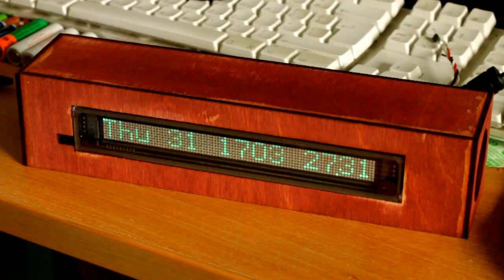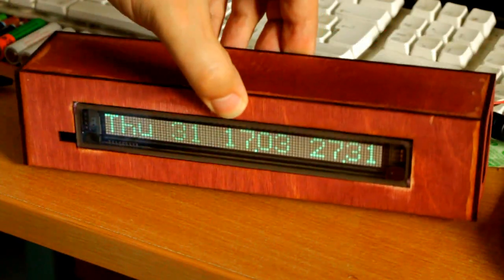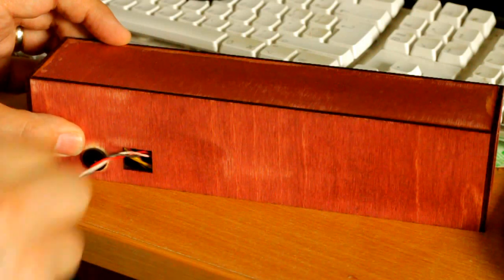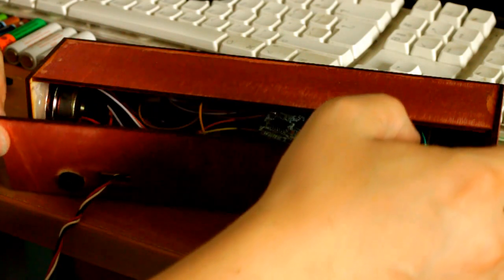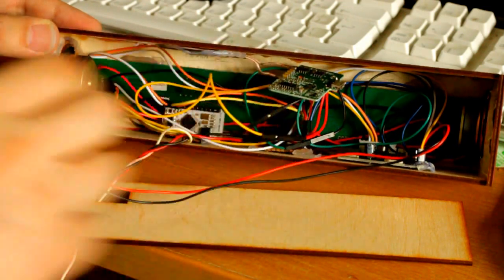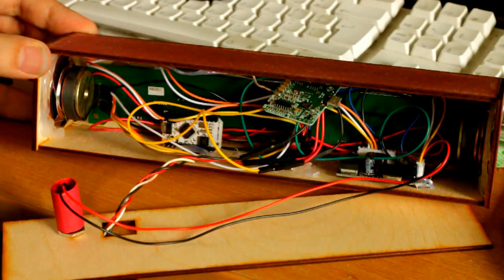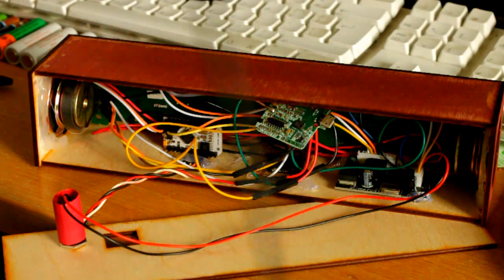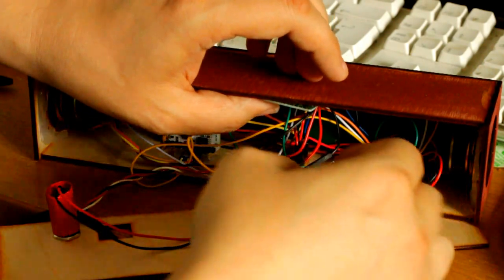VFD NTP Clock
The "NeverSet" clock, uses a WiFi connection to get the accurate time via NTP on the internet. Automatically adjusts for Daylight savings as well. Built in Temp probe which can be remotely monitored for historical graphing.